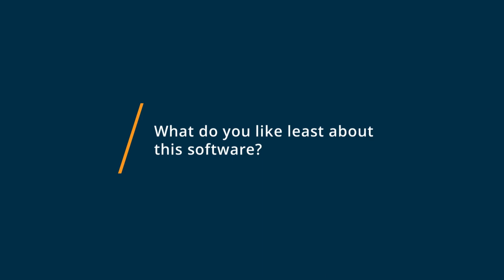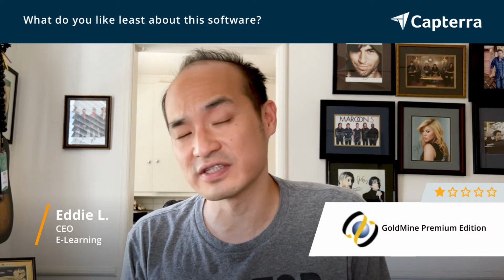GoldMine Premium Edition Review: Goldmine is antiquated compared to modern CRM systems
💡📘 Interested in GoldMine Premium Edition? Browse GoldMine Premium Edition reviews, pricing and compare with popular alternatives

GoldMine Premium Edition Review 2021.

Manage contacts with GoldMine CRM.

Goldmine Premium CRM is a customer relationship management solution for businesses of any size. It offers multiple stand-alone applications including sales automation, help desk, call center, plus more.

0:00 Intro
0:10 What business problems are you solving with GoldMine Premium Edition?
0:35 What do you like most about GoldMine Premium Edition?
1:08 What do you like least about GoldMine Premium Edition?